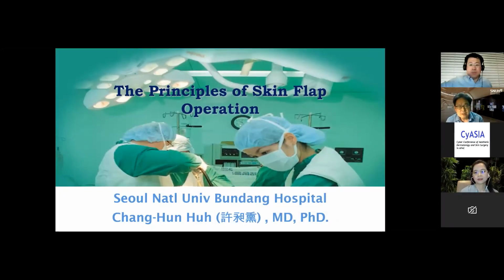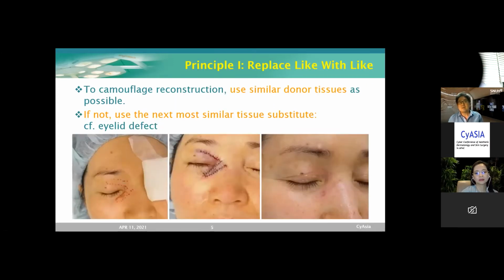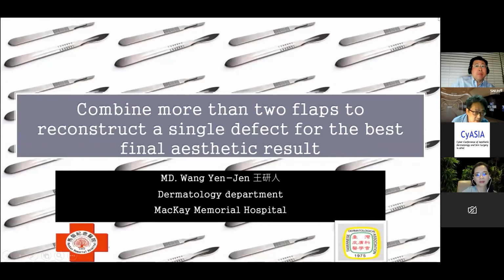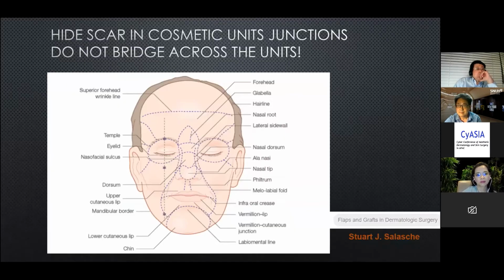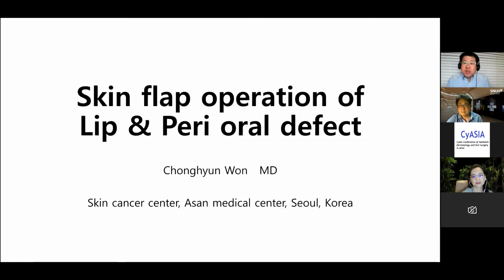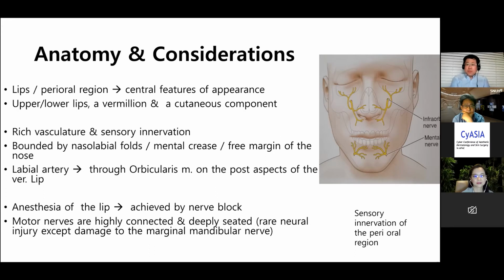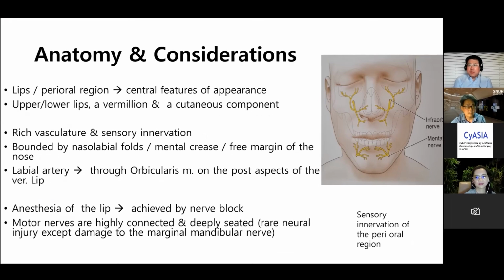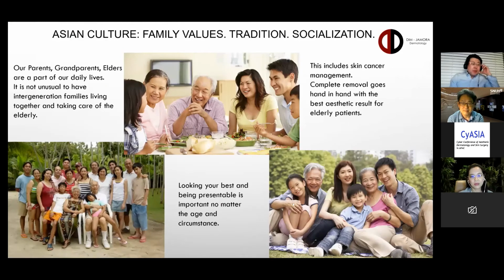[Teaser] The Unlimited Possibility of Skin Flaps: The Experts’ Insight and Wisdom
Skin Surgery​

Chair:
Chang-Hun HUH, MD, PhD

Panelists:
Professor, Dept Dermatology, Seoul National University, SEOUL
The Priciples of Skin Flap Operation

Jess Yen-Jen WANG, MD
Skin Surgeon, Dept. of Dermatology, Mackey Memorial Hospital, Taipei, TAIWAN
Combining More than Two Flaps for Reconstruction of a Single Defect to Achieve the Final Best Aesthetic Outcome

Chonghyun WON, MD, PhD
Chief of Skin Cancer Center, Chair of Dept. of Convergence Medicine,Asan Medical Center, Seoul, KOREA
Skin Flap for Lip and Perioral Defects

Krisinda DIM-JAMORA, MD
Head, Skin Cancer Unit, Cancer Institute, The Medical City Ortigas, Metro Manila, PHILIPPINES
Post-Mohs Micrographic Surgery Flap Reconstruction on Philippine Patients